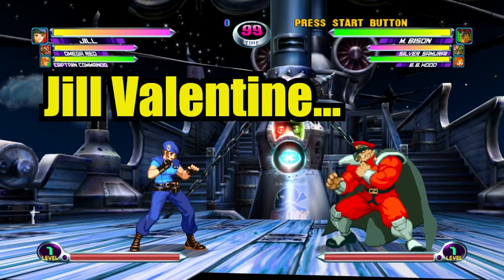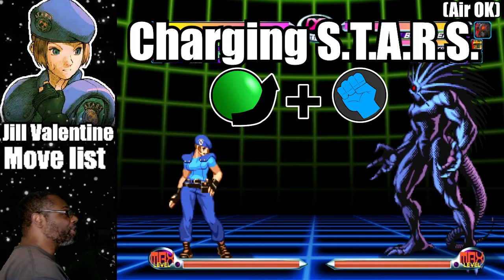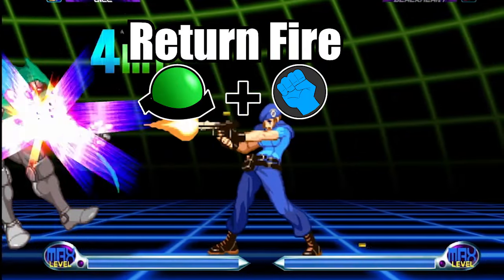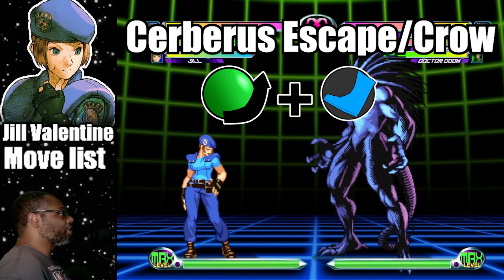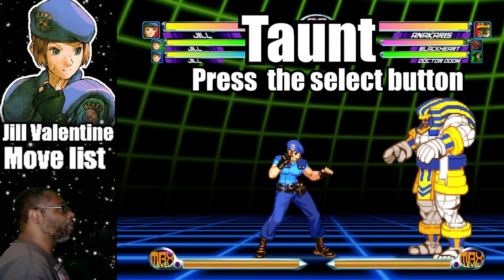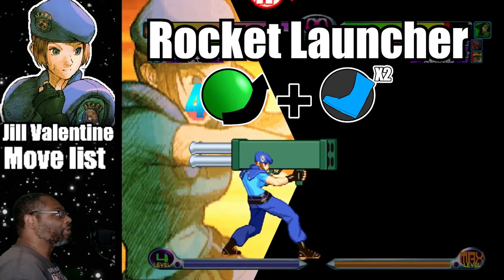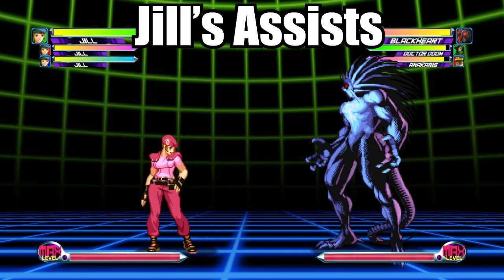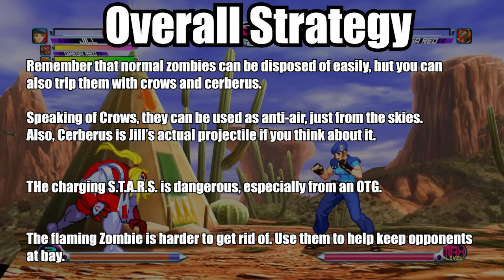Jill mvc2 beginners guide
This is a marvel vs capcom 2 guide for Jill Valentine. In this video, we're going to teach you Jill moves for the Sony PlayStation 3. This move list tutorial will help you in your quest to become the ultimate fighter!

Keep in mind with this move list, you will be able to apply it to the PlayStation 2 and Sega Dreamcast versions of the game.

Who is Jill Valentine?
In a nutshell, Jill was an original member of Special Tactics and Rescue Service, (or otherwise known as S.T.A.R.S.) Because of the outbreak from the mansion and racoon city incidents, She have dedicated her life to the eradication of Bioterrorism.
In Marvel vs Capcom 2, she is a D Tier character mostly considered to be a low ranking fighter in Marvel 2 with her gameplay having an emphasis on applying pressure with OTG and trapping opponents with zombies.

Marvel vs Capcom 2 is a retro fighting game that is ran on Sega's NAOMI system game engine. It was first released back February 24, 2000 for the arcades then ported to the Sega Dreamcast then PlayStation 2 sometime later.

For more videos and mvc2 tips like this one, click the link in this description for the playlist.

00:00 intro
01:28 Basic Attacks
02:07 Charging S.T.A.R.S. (Air OK)
03:20 Grenade Launcher
04:16 Return Fire
04:52 Zombie Escape
06:08 Cerberus Escape/Crow
06:59 Throws
07:26 Command Normals Launcher and Taunt
08:22 Hyper Charging S.T.A.R.S. (Hyper Combo) (Air OK)
09:43 Rocket Launcher (Hyper Combo)
10:35 Tyrant Escape(Hyper Combo)
12:18 Jill’s Assists
12:51 Overall Strategy
14:24 Outro